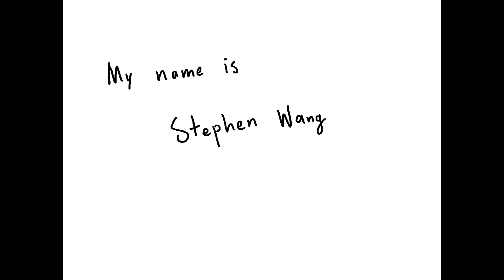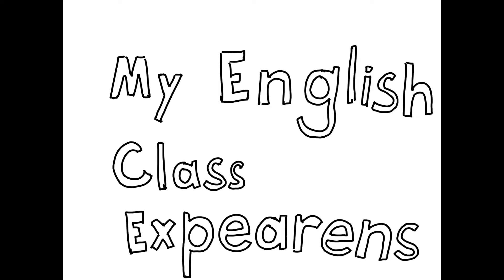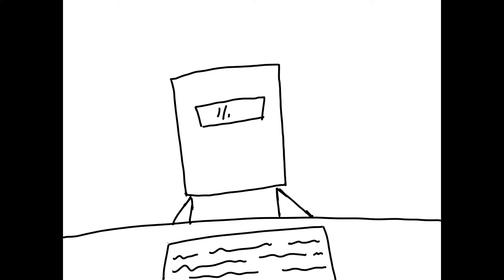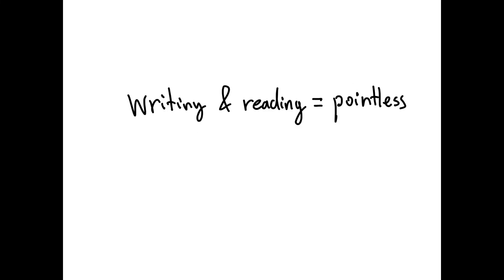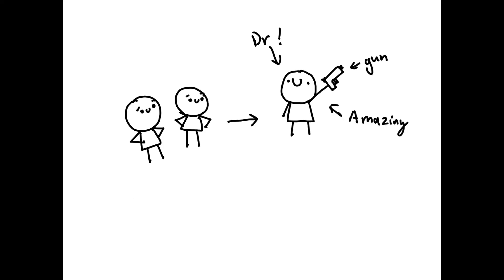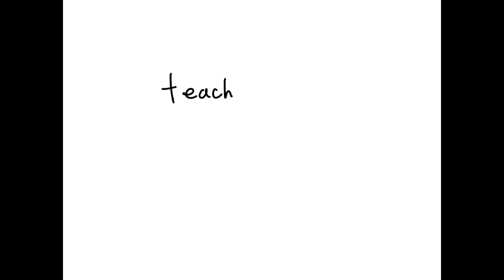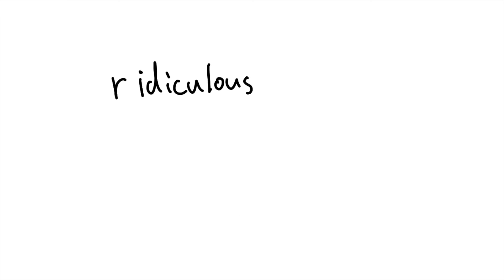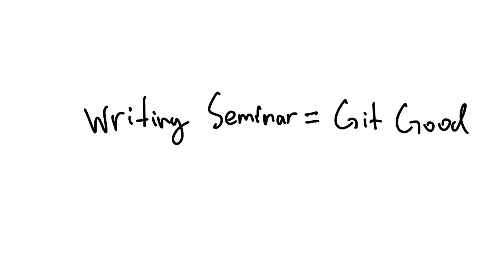English Writing Seminar introduction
shorter and more low-effort project for English class.
a bigger project is in the making!